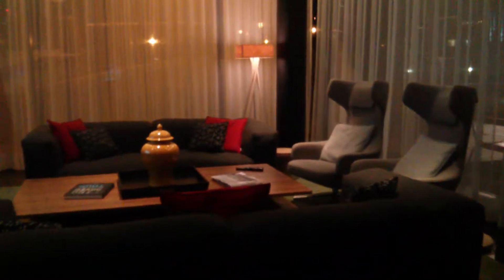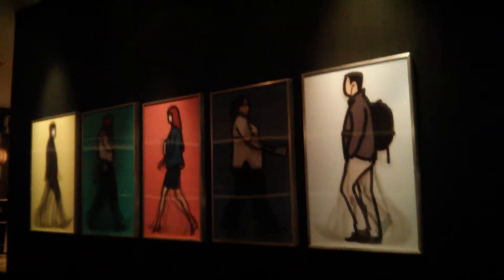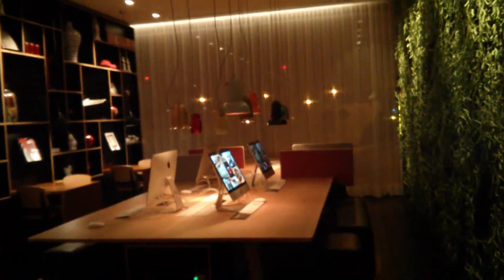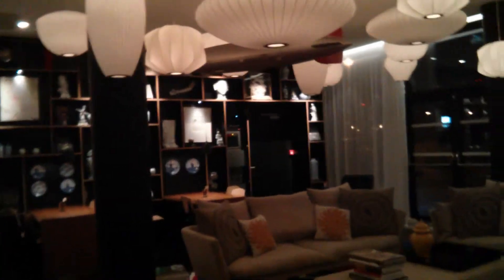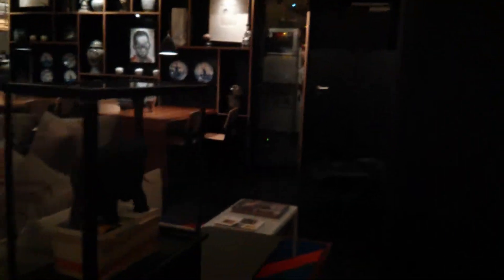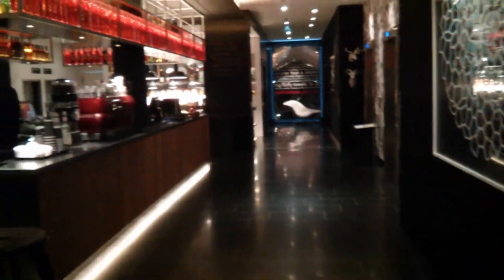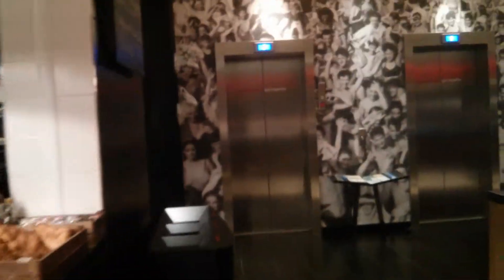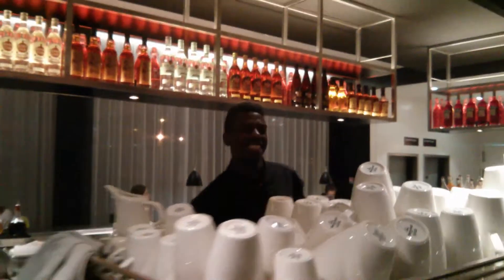Citizen M Paris CDG. Airport Designer. Chic Hotel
The worlds best boutique hotel. Love it